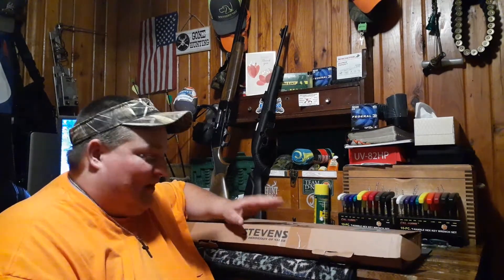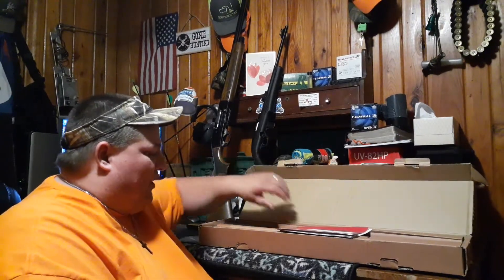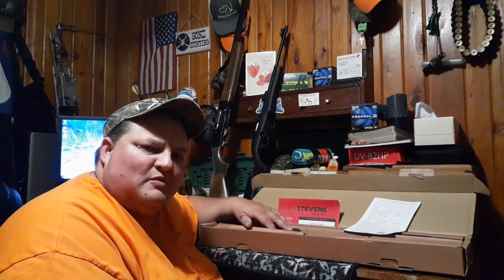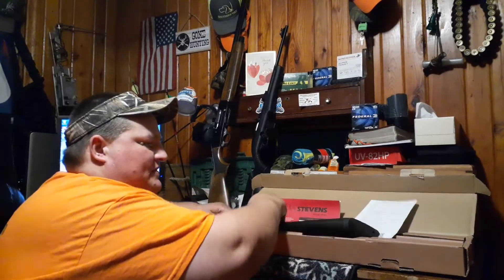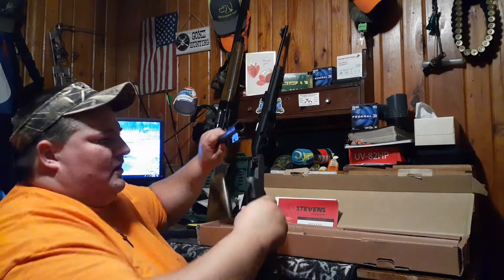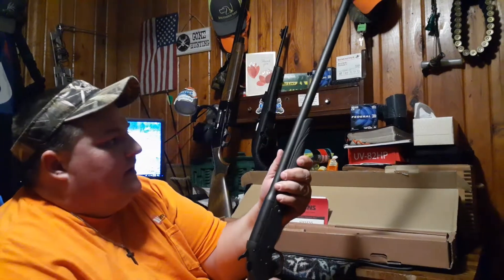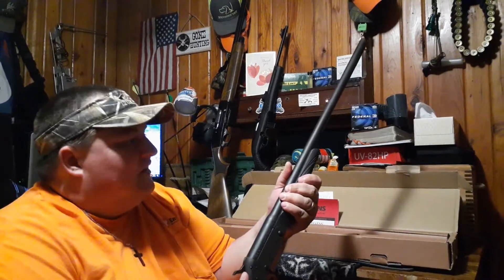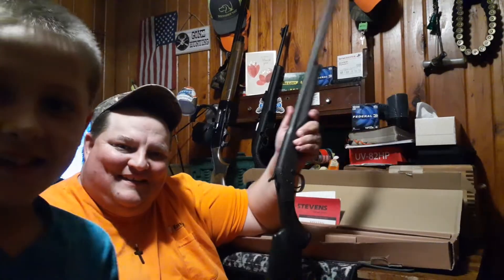Stevens model 301 20 ga. Shotgun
Join me in The Gun Room as I give a short video on the unboxing of the Stevens model 301 20 GA.